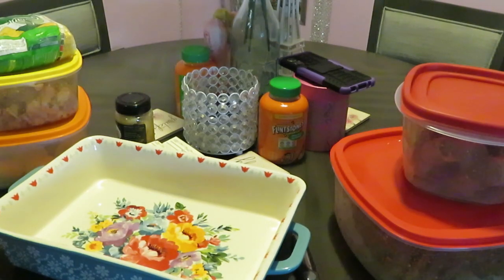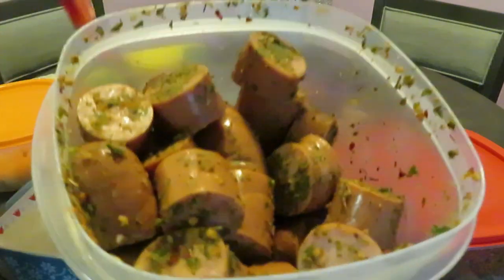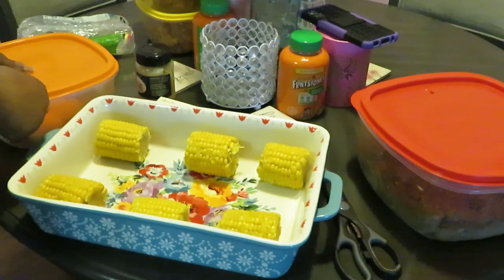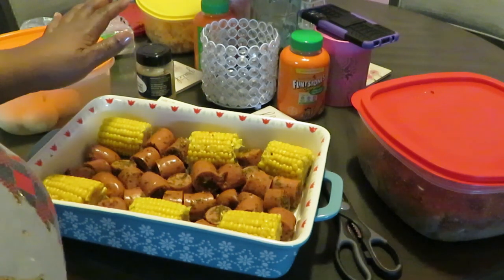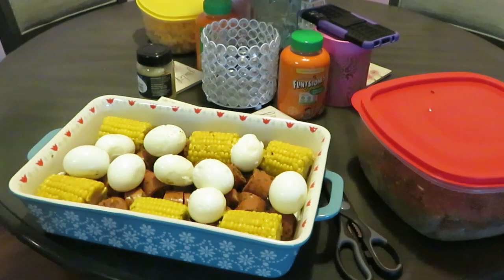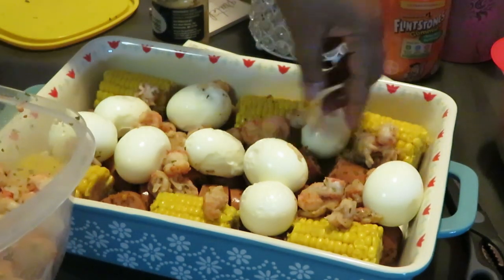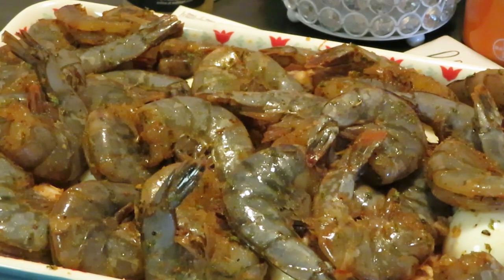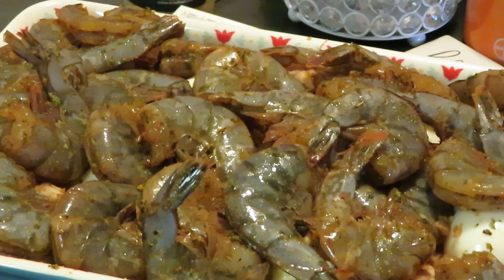Seafood Boil/Quick N Easy/Arickamisha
Today I share with you my cheap, quick, easy seafood boil. I make it for my family all the time.